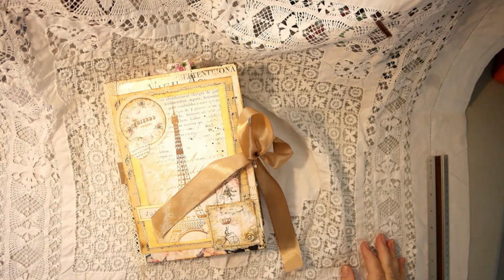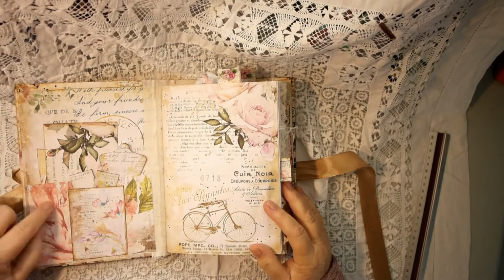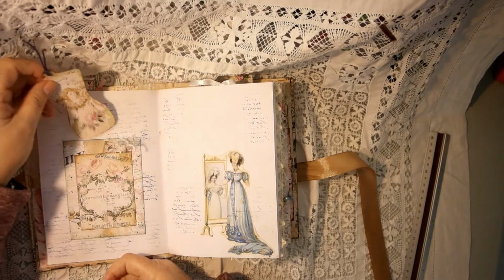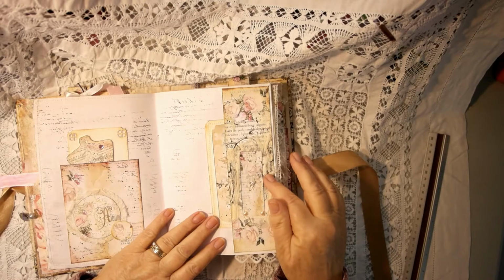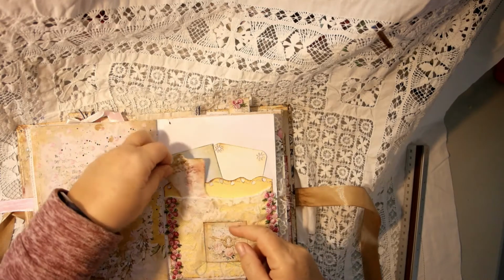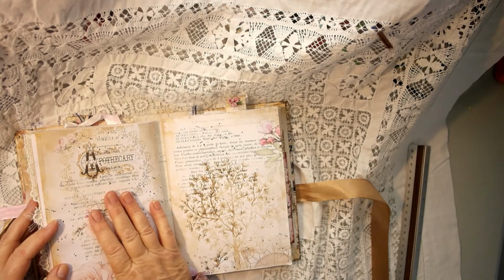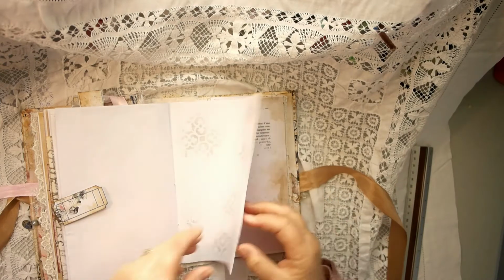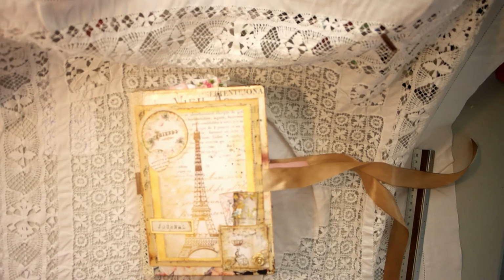Shabby Vintage Journal SOLD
I have used throughout digital papers from Antique Paperie.
Below is a link to the facebook group where you will be able to follow Antique paperie and have access to her free digitals.
This video is not made for children, it is for adult crafters only.